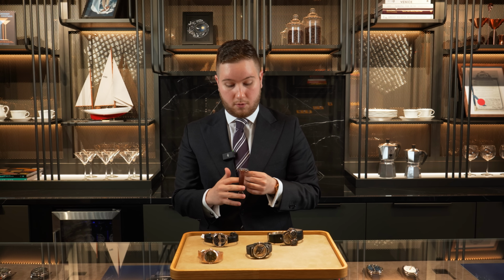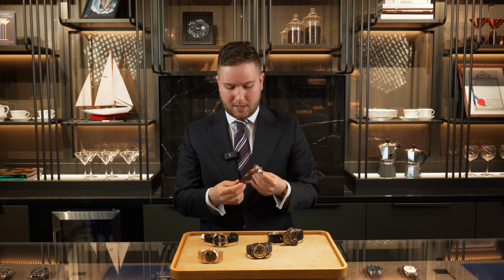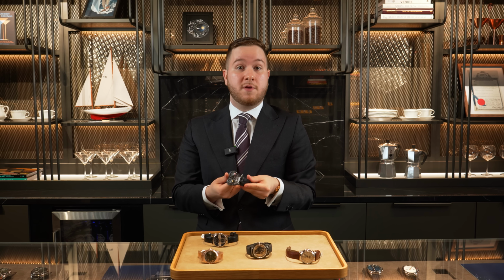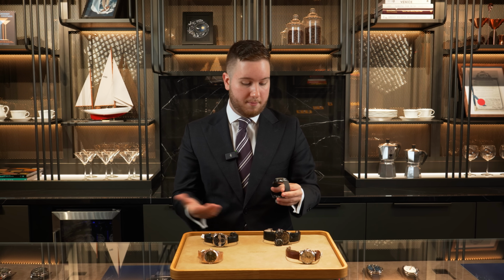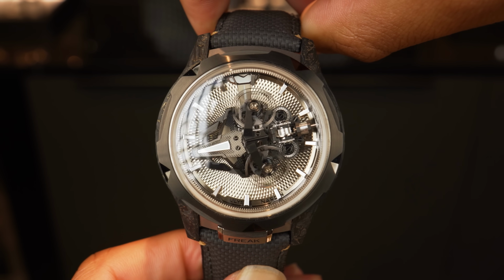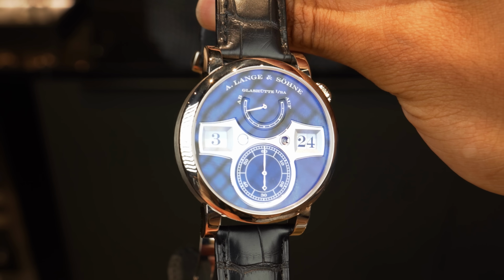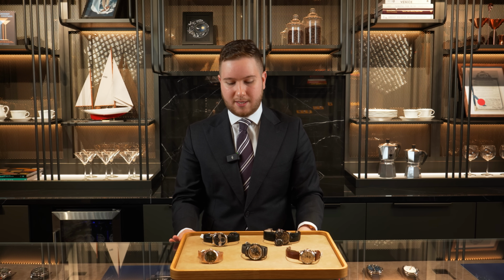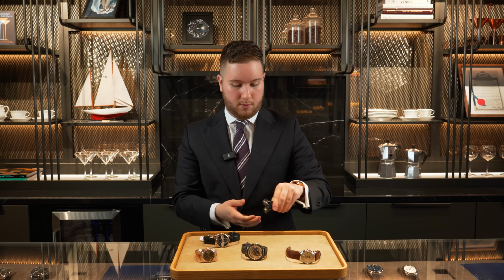5 Incredible Watches I Just Bought - Rolex, MB&F, Patek Philippe & More!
Address: 1151 W Lake Cook Rd, Buffalo Grove, IL 60089

Chicago
Address: 120 E Oak St, Chicago, IL 60611